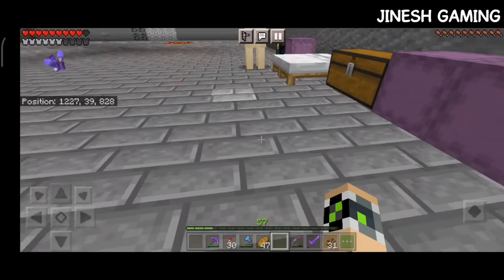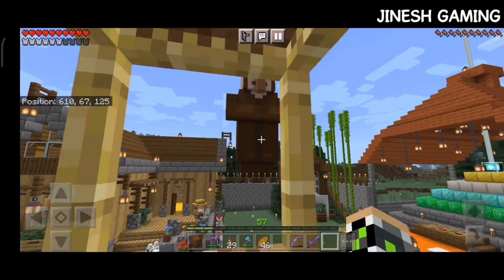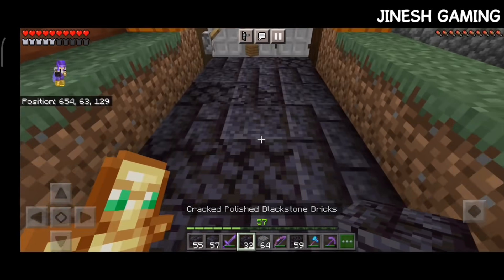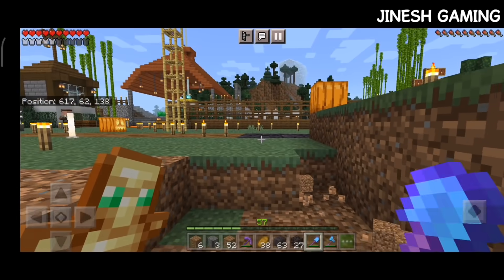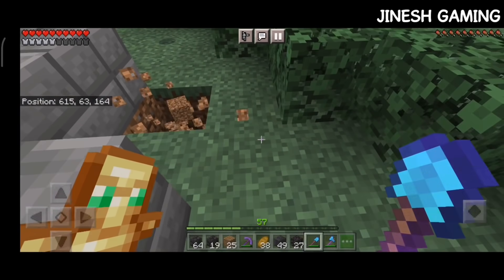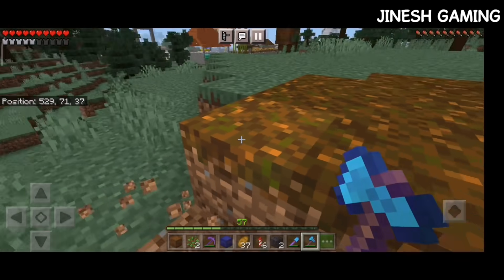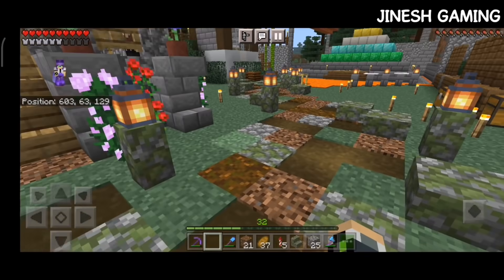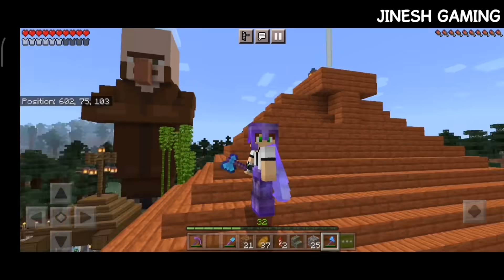Minecraft Pocket Edition | Survival Gameplay | Villager Statue In Tamil | Jinesh Gaming | Part-75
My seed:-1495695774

Explore infinite worlds and build everything from the simplest of homes to the grandest of castles. Play in creative mode with unlimited resources or mine deep into the world in survival mode, crafting weapons and armor to fend off dangerous mobs. Create, explore and survive alone or with friends